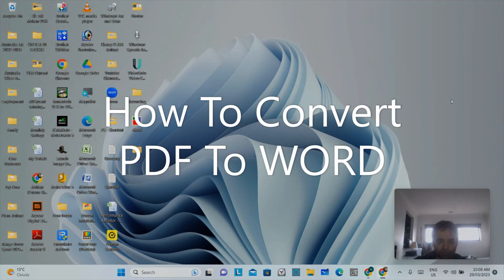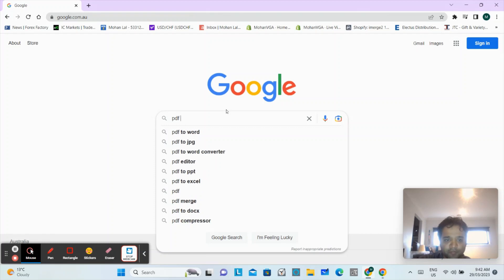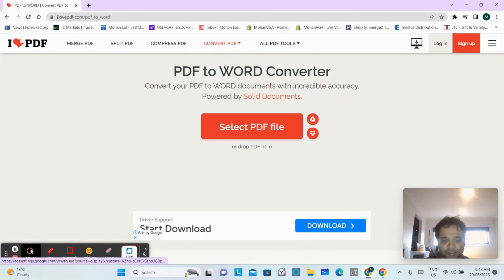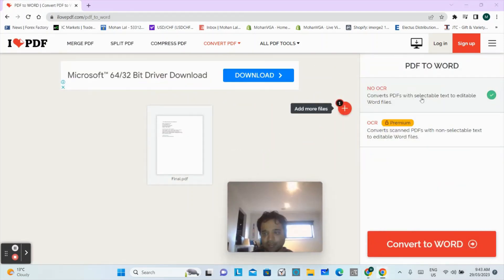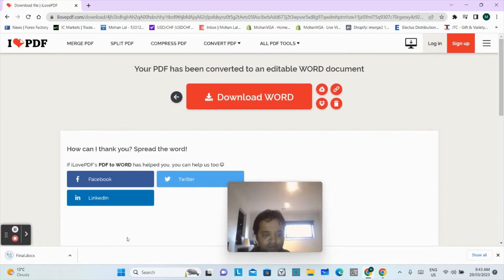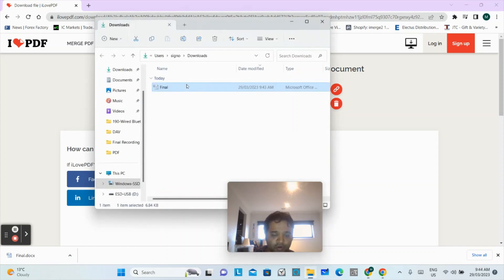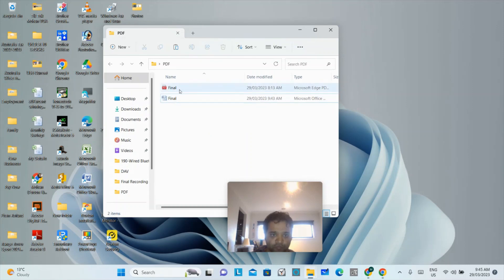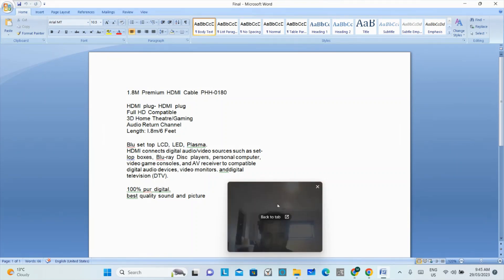L105-How To Convert PDF To Word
If you want to convert PDF file to microsoft WORD file then this video is for you.